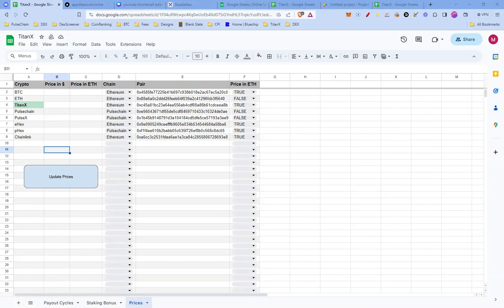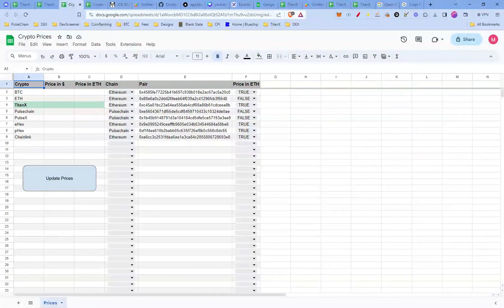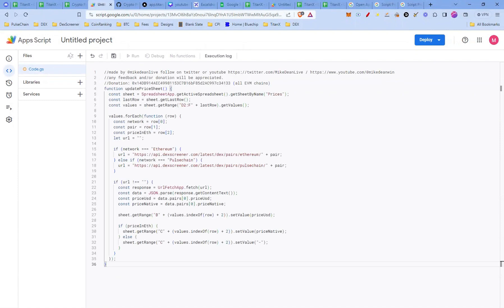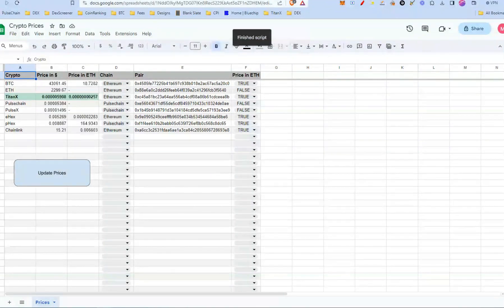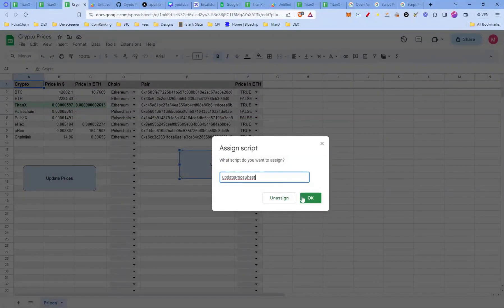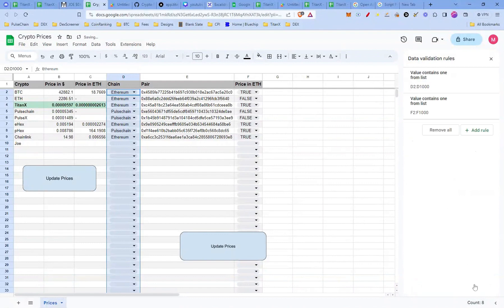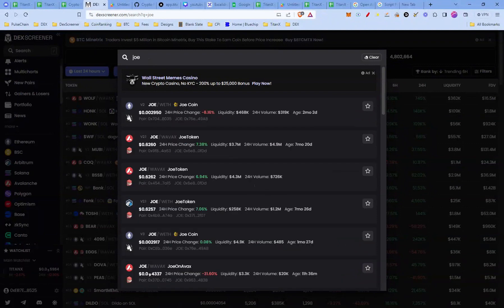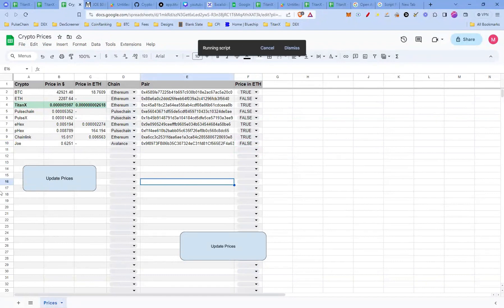Instant Crypto Price Updates in Google Sheets for TitanX, Bitcoin, Ethereum, and Pulsechain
You have limited time and want to maximize in your crypto journey?
🚀 Book a consulting call with me and join the growing list of individuals I've successfully guided.

In this informative tutorial, we learn how to effortlessly retrieve the latest cryptocurrency prices for any token across various networks using Google Sheets and a specially crafted script. The video walks viewers through the entire process step-by-step from setting up a Google Sheet to adding tokens and updating prices with the click of a button. Whether you are tracking Ethereum, PulseChain, or want to add a new token like Joe on the Avalanche network, this guide covers it all, demonstrating a seamless integration of Google Sheets and a simple script that even non-coders can easily follow.

[00:00] Introduction to Fetching Crypto Prices
The video begins by introducing the topic of how to fetch the latest prices of any cryptocurrency using Google Sheets and a custom script.

[00:17] Setting Up the Google Sheet
Instructions are provided on setting up a Google Sheet to hold crypto prices. Viewers are directed to a link in the video description to make a copy of the provided sheet.

[00:46] Adding the Script with Google AppScript
The next step involves using Google AppScript to add the script that will fetch the crypto prices. A workaround is also provided if users encounter an error when accessing Google AppScript.

[01:27] Running the Script and Authorizing Permissions
The script provided in the video description is copied into the code editor of AppScript. Instructions are given to authorize the script to modify Google Sheet data.

[02:03] Like and subscribe

[02:12] Creating an 'Update Prices' Button
For those with their own price sheets, the video shows how to create an 'Update Prices' button within Google Sheets and assign the script to it.

[03:01] Adding New Tokens to the Sheet
Steps for adding new tokens like Joe on the Avalanche network to the sheet are covered, including how to make necessary adjustments to the script for new chains like Avalanche.

[04:00] Fetching Prices for New Tokens
The process for finding the correct trading pair on DexScreener and adding it to the Google Sheet is explained, ensuring users can retrieve the latest prices for any new tokens added.

[04:43] Conclusion and Recapping the Process
The tutorial concludes with a summary of how to set up a Google Sheet to fetch cryptocurrency prices, highlighting the ease of updating said prices with the crafted script.